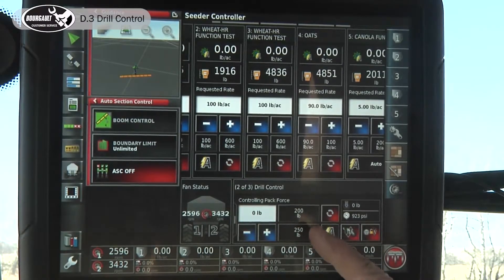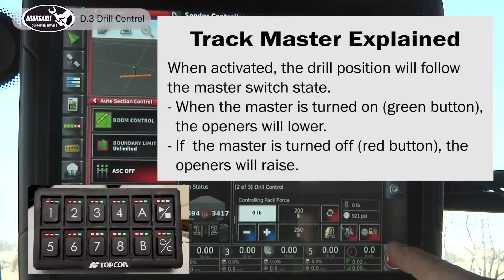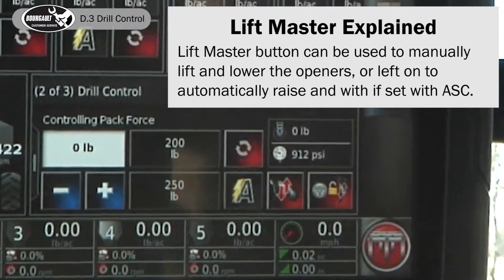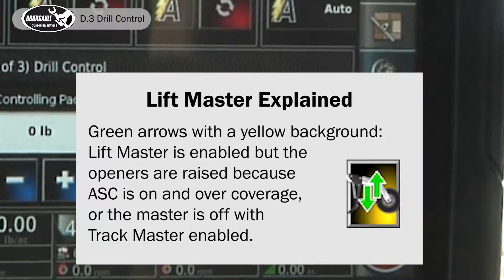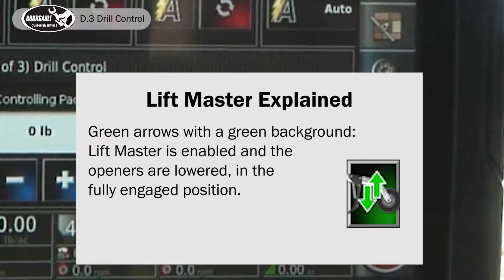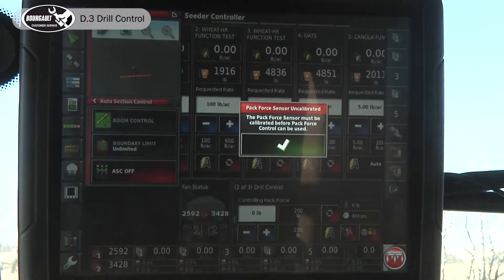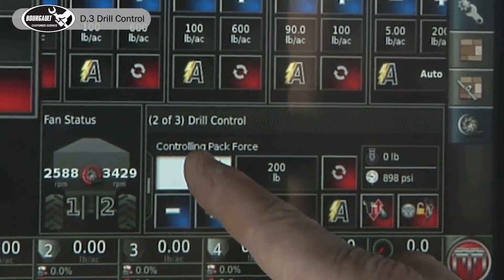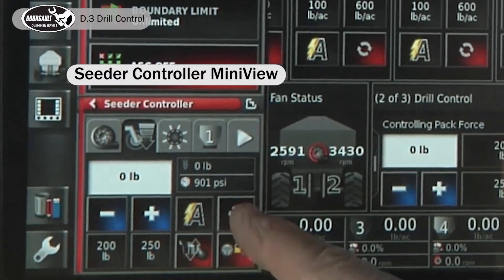Section D.3 - Drill Control Explained for Bourgault X35 Apollo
This video explains the three main functions of Drill Control: Lift Master™, Pack Master™, and Track Master™.